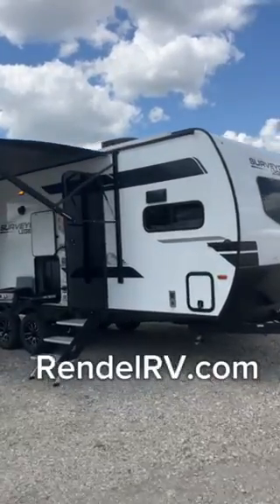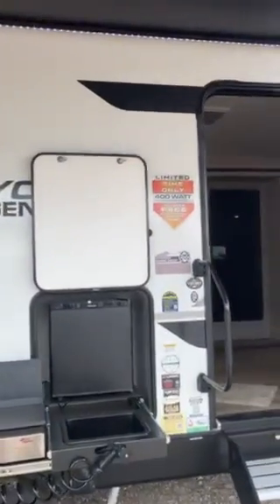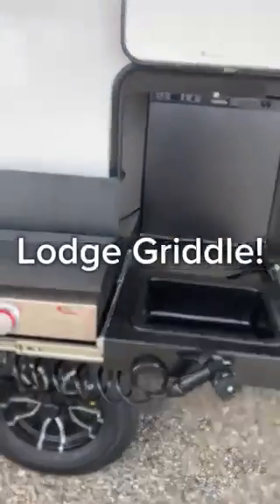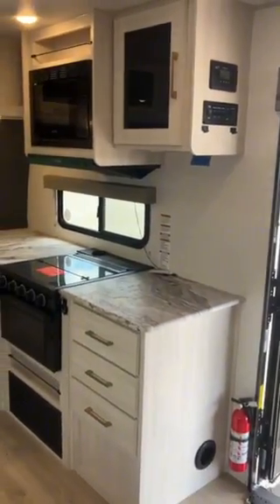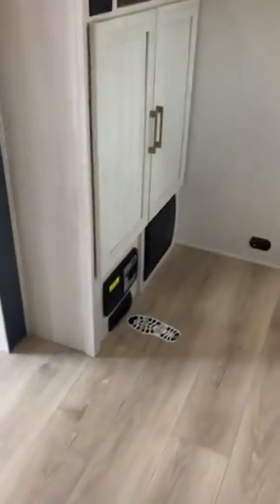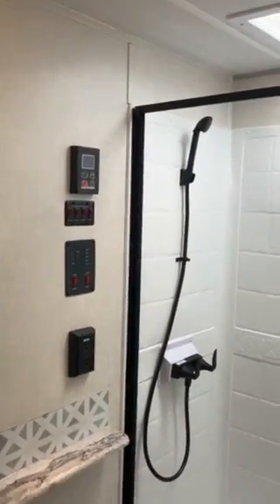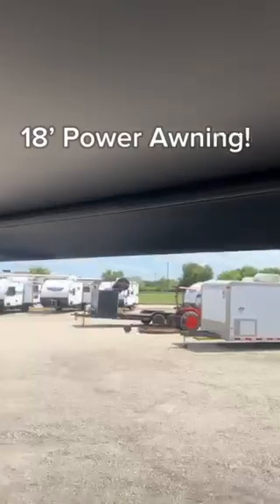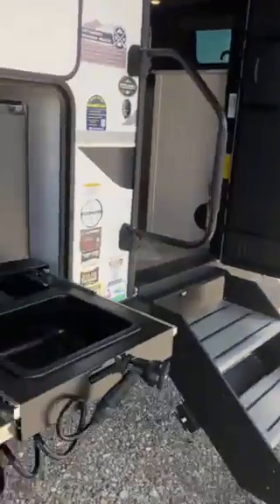2024 Surveyor Legend 235FKLE by Forest River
Oh so nice! Check out quick video walkthrough and see why Surveyors are quickly increasing in popularity!  Front Kitchen with large, deep countertops and lots of cabinets.  Beautiful plush recliners (Theater Seating) across from TV.  Full Bathroom. On demand Water Heater. Heated Tanks. 50 Amp Service. Private rear bedroom with Queen Bed.